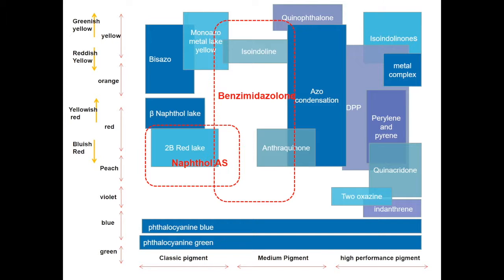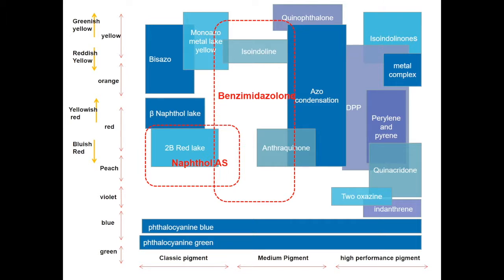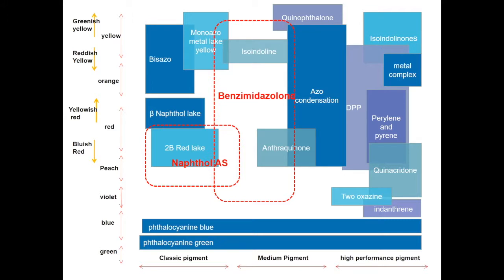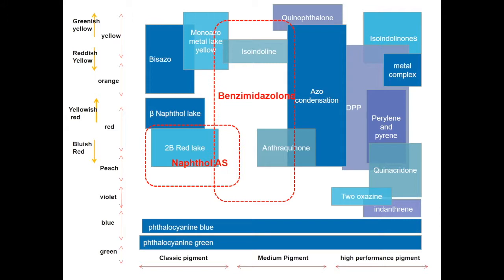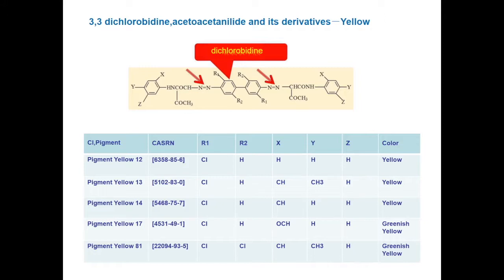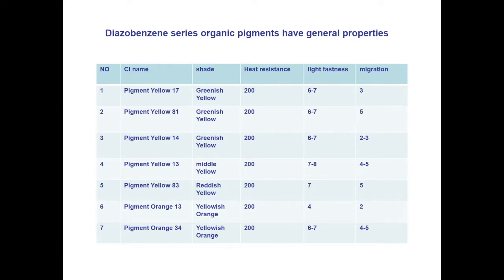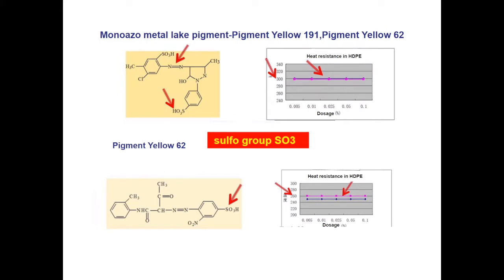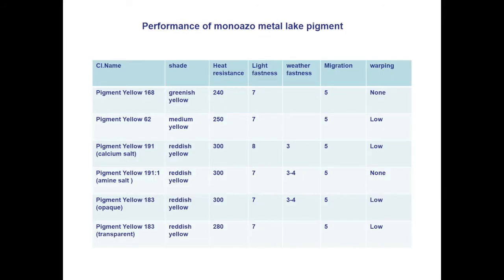How to Understand the Varieties and Properties of Organic Pigment